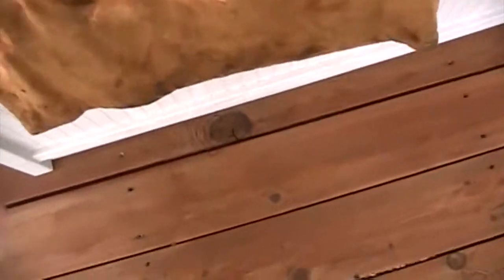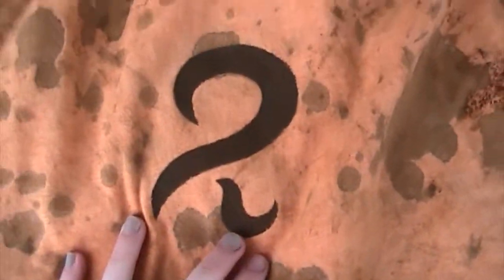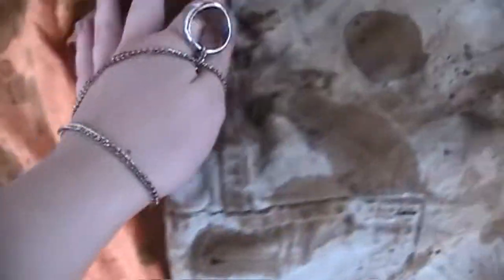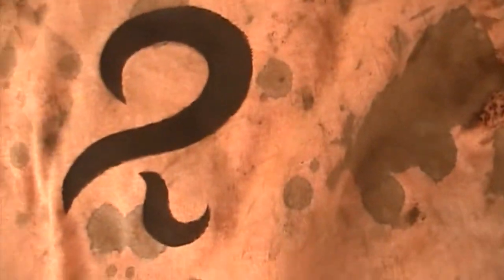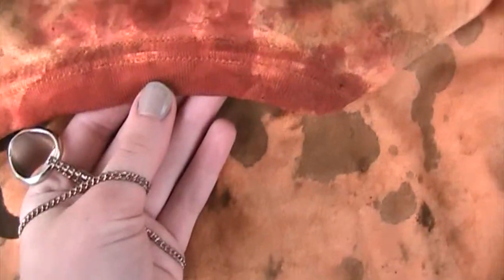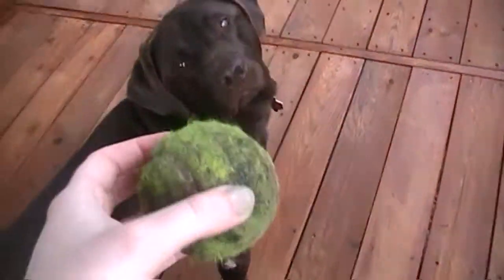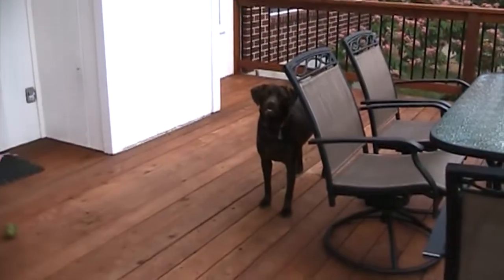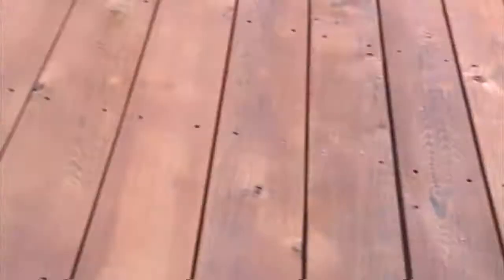[Silent Hill: Homecoming] Josh Cosplay Update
Yep! That's it, that's the cosplay!

Sorry for rambling, while I was editing this I realized how bad of a vlogger I  am.

Yomicon video will be up soon as well as some dumb videos and a wig vid~

Song: Cold Blood (Josh's Theme from the SH:H OST) - Akira Yamaoka